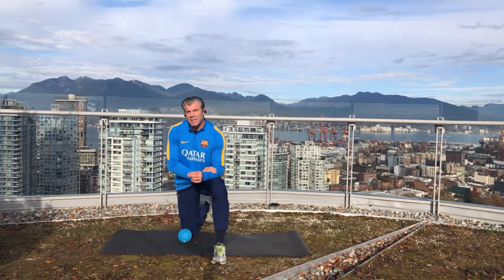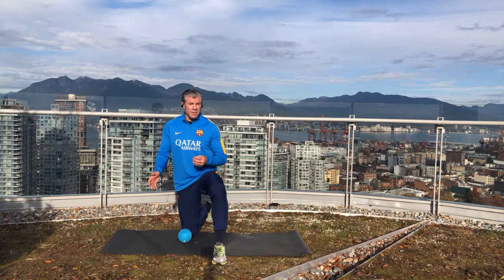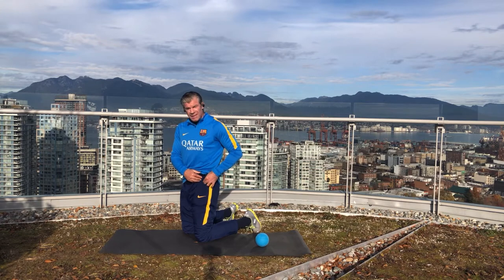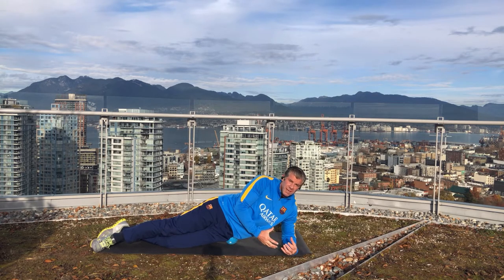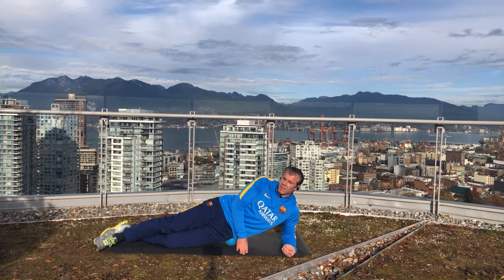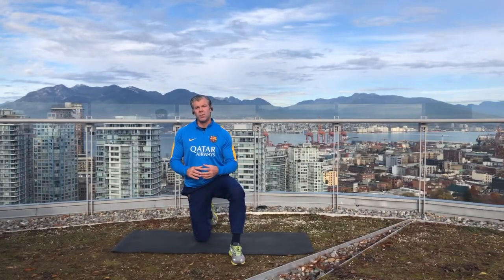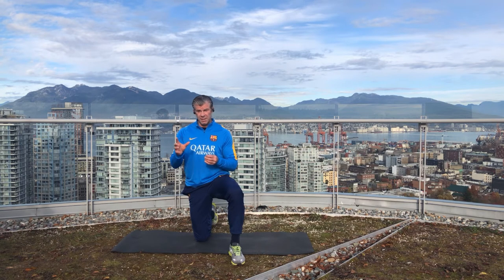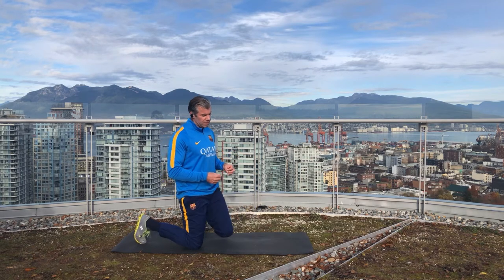How Golfers Can Decrease Hip Pain and Improve Mobility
Trainfuly.com

Improve your pivot.

A decrease in hip internal rotation will reduce your ability to post into your lead leg, forcing you into early extension or possibly to hang back.

Decreased hip internal rotation is usually a result of postural dysfunction, specifically lumbo pelvic hip complex dysfunction and/or lower extremity dysfunction.

The common postural dysfunction around the hip is excessive flexion, adduction, and internal rotation.

And this is a result of short and overactive hip flexors and anterior adductors, resulting in long and underactive hip extensors and external rotators.

The net result is altered force-coupling and arthrokinematic dyskinesis.

The common arthrokinematic dyskinesis at the hip is excessive anterior and superior glide causing the surfaces of the hip joint to wear and tear while reducing your mobility.

The routine outlined in this video, although incomplete will help restore normal arthrokinematics, normal length-tension relationships, and normal force-couple relationships.

INHIBIT: TFL / gluteus minimus for 30-120 sec

MOBILIZE: Hip capsule 1-2 oscillations/sec for 30 sec

LENGTHEN: Hip flexor complex 30-120 sec

ACTIVATE: Gluteus maximus / medius 12-20 reps (tempo 4-2-2)

Thomas